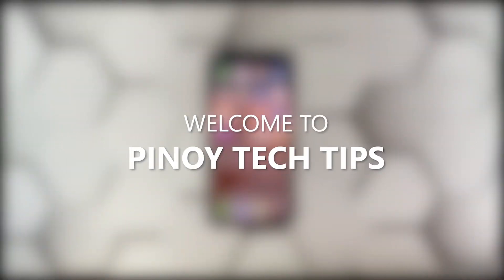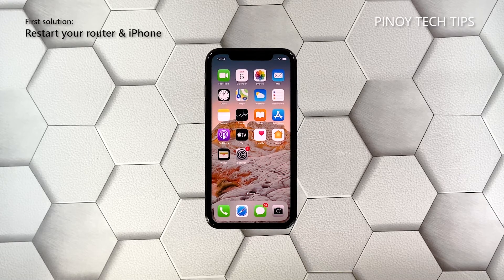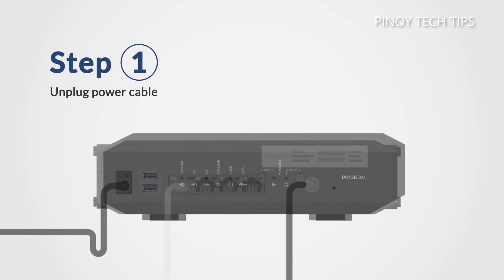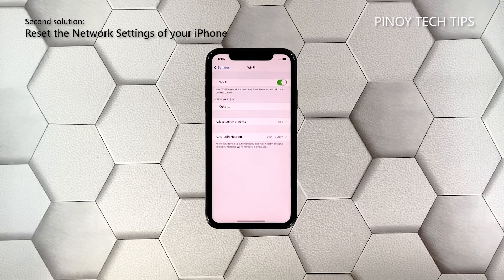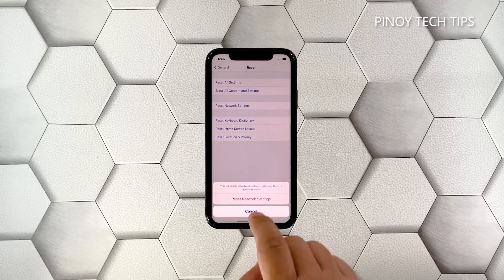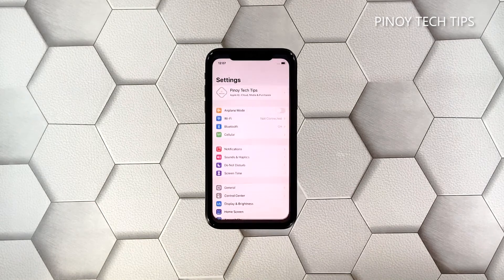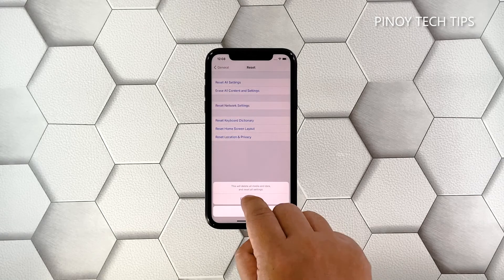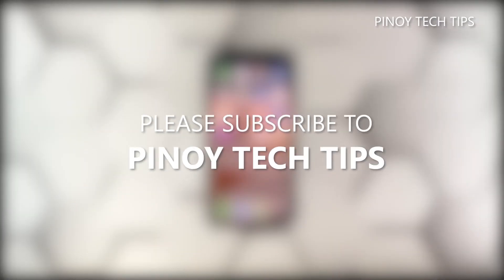How To Fix An Apple iPhone X That Won’t Connect To A Wi-Fi Network (iOS 14.4)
In this video, we will show you how to fix an iPhone X that won’t connect to a Wi-Fi network and how to prevent such a problem from happening again.

Network issues can be very pesky sometimes, but most of the time, they’re not really that serious. So if you’re bugged by a problem like this while using your iPhone, then here’s what you should do:

00:00 Introduction
00:25 First solution: Reboot your router and your iPhone
01:25 Second solution: Reset the network settings of your iPhone
02:11 Third solution: Factory reset your iPhone